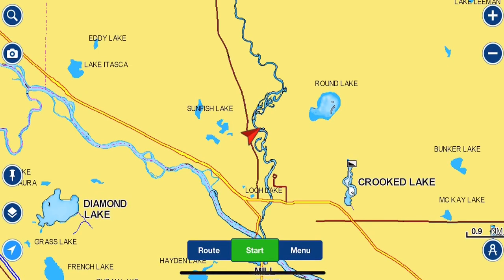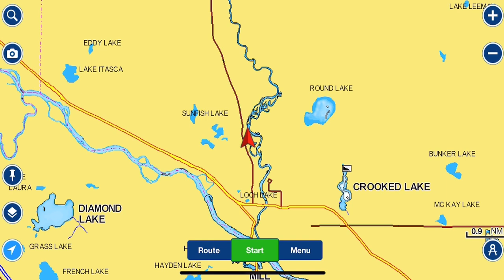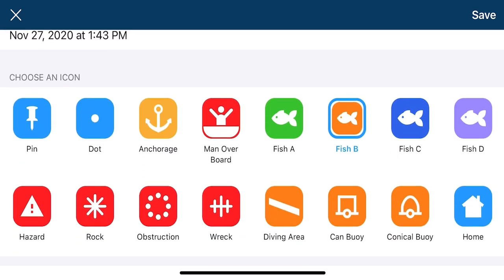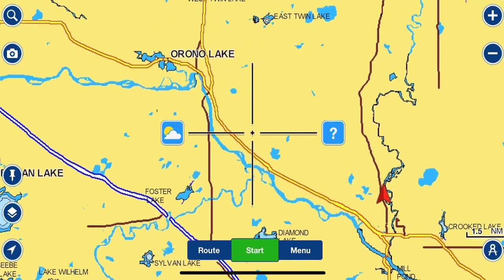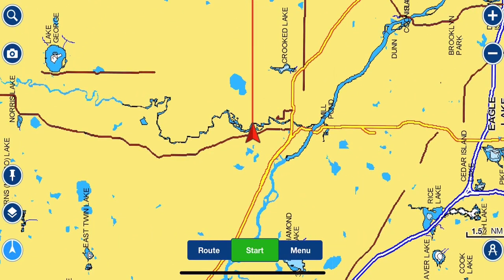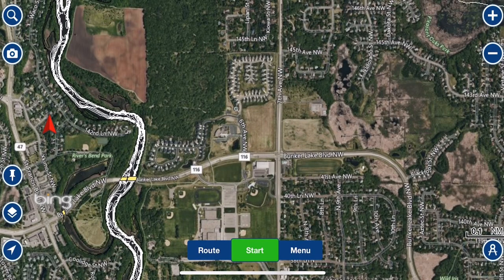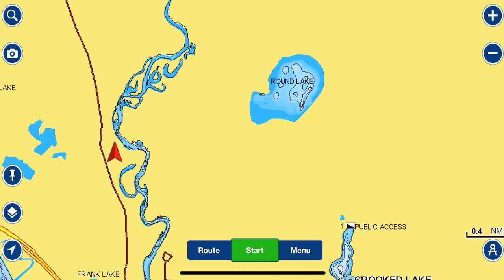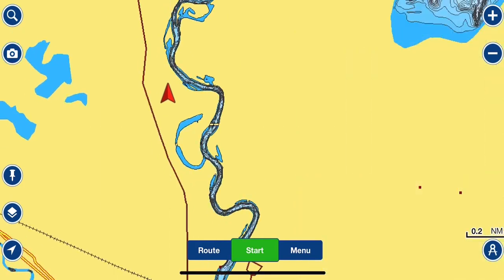Navionics App for Ice Fishing - How to Get the Most Out of It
Make sure you get the most out of your Navionics app for your smart phone. Quick walkthrough on maybe some features you didn’t know and how this app can be such a useful and beneficial tool for ice anglers.